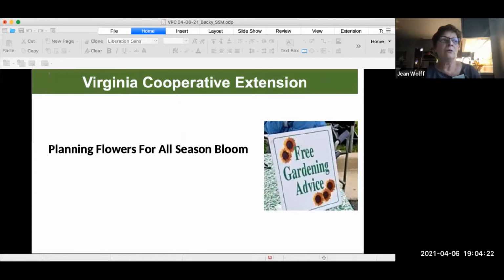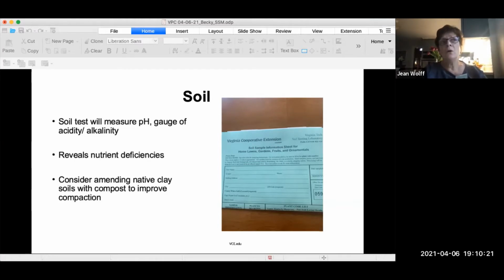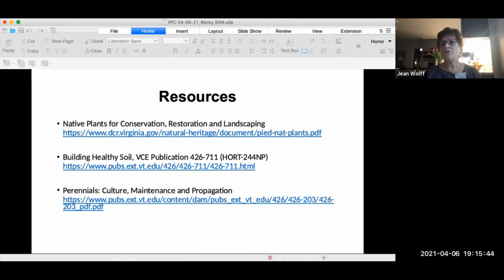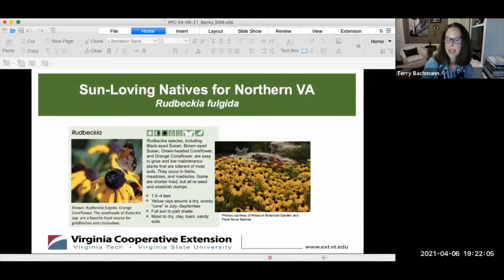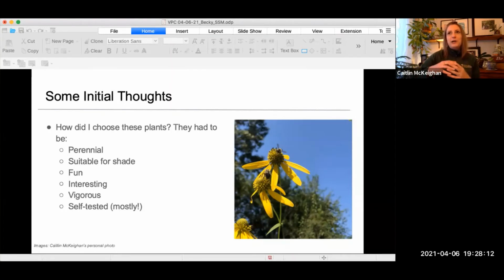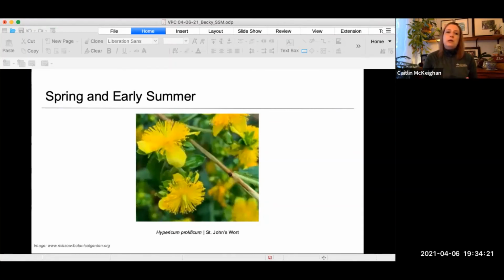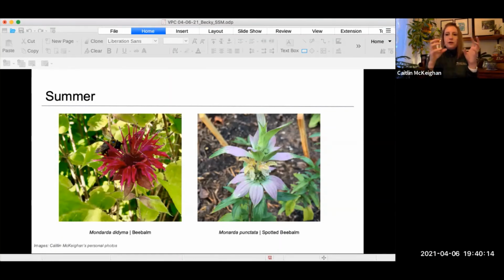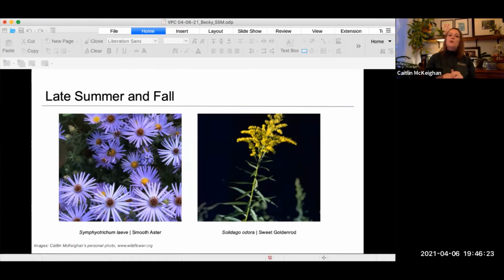Flowers All season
On Thursdays and alternating Tuesdays, we focus on landscape plants that help you create a beautiful garden with diverse plants that attract butterflies, birds, and other pollinators.

Virginia Cooperative Extension programs and employment are open to all, regardless of age, color, disability, gender, gender identity, gender expression, national origin, political affiliation, race, religion, sexual orientation, genetic information, veteran status, or any other basis protected by law. An equal opportunity/affirmative action employer. Issued in furtherance of Cooperative Extension work, Virginia Polytechnic Institute and State
University, Virginia State University, and the U.S. Department of Agriculture cooperating.
Co